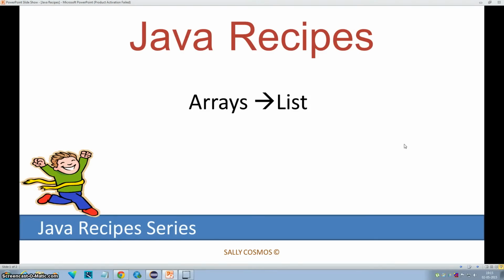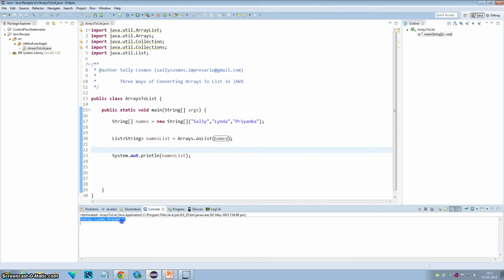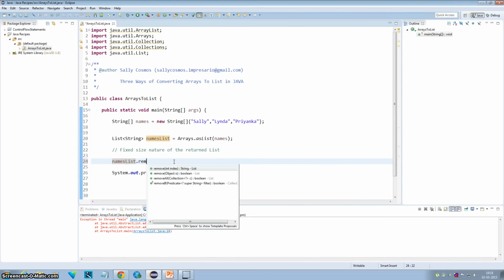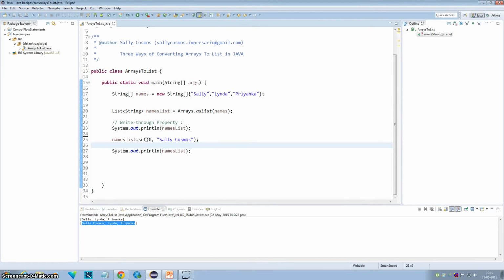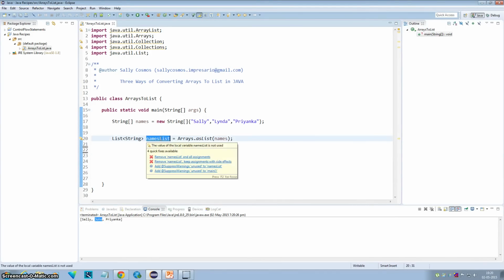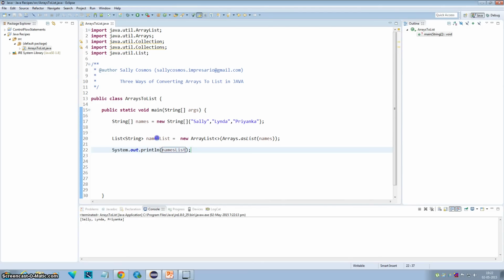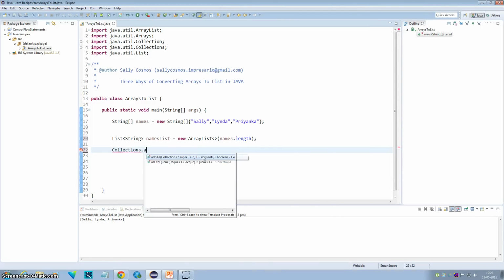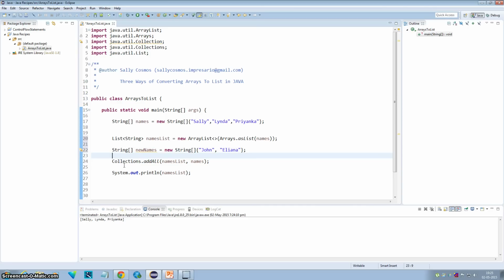How to Convert Arrays to List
In this video , sally will show you how to convert array to list  in three ways. Also, what you should keep in mind while using Arrays.asList() method.

How to convert arrays to arraylist
Arrays to list in Java
Java tutorials